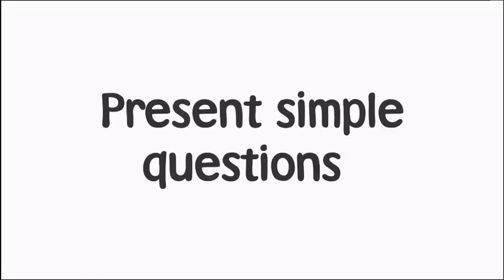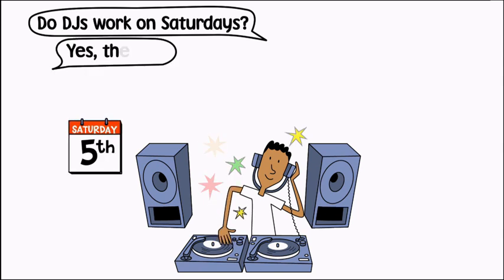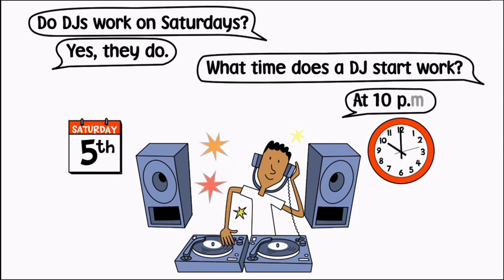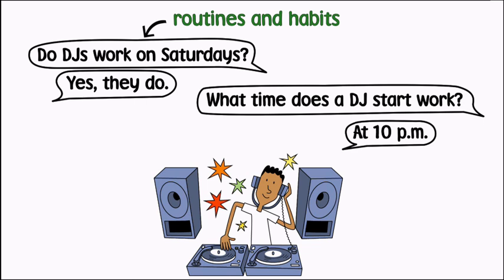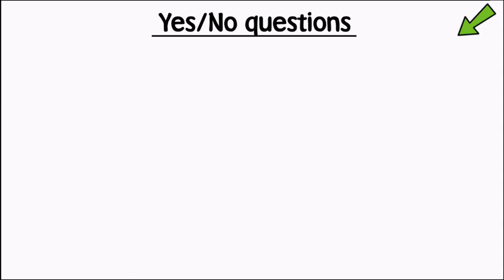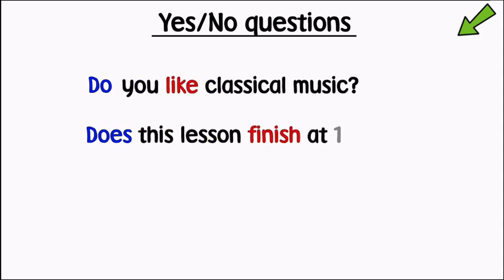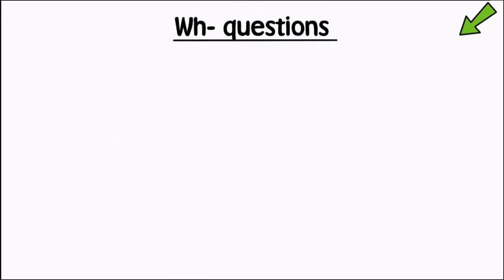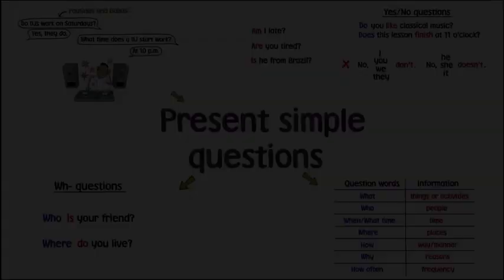Present simple questions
Este video solo es utilizado con fines educativos.